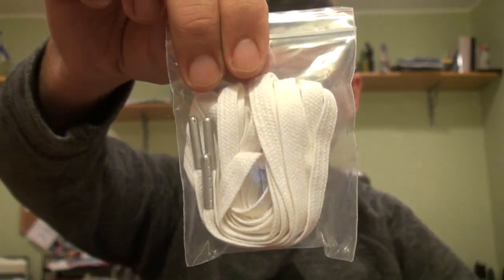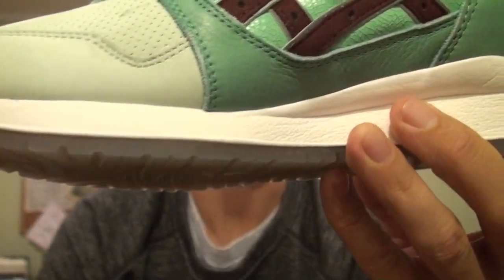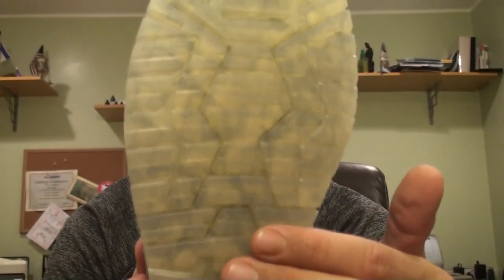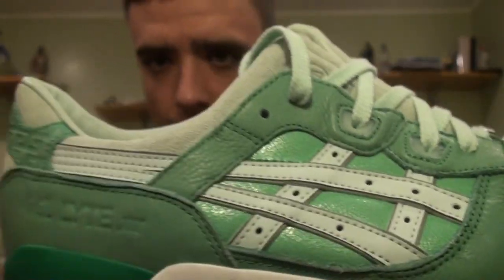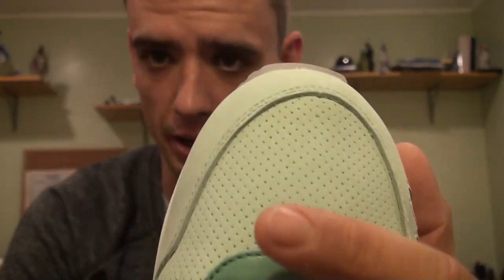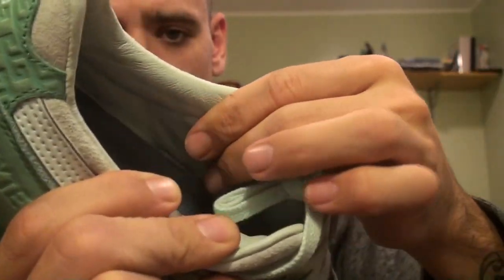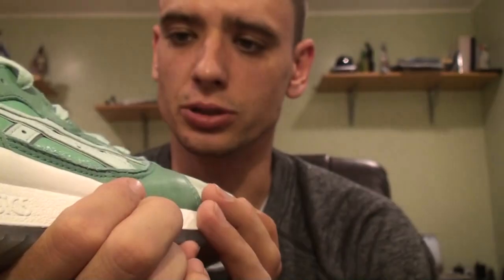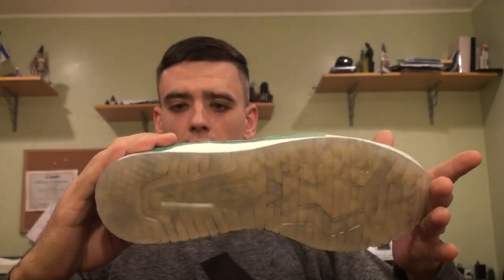HAL x ASICS Gel Lyte III "Silver Screen" 25th anniversary sneaker review plus on foot look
HAL x ASICS Gel Lyte III "Silver Screen" 25th anniversary sneaker review plus on foot look by GENE13. Released on 10/31/2015 @ CONCEPTS. Happy Halloween!!!